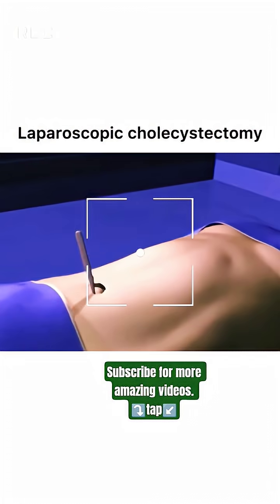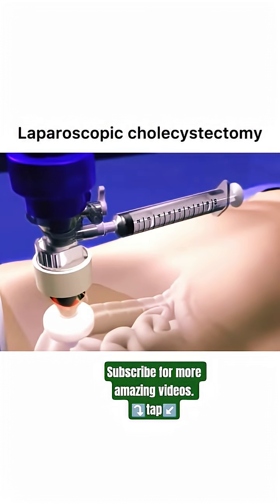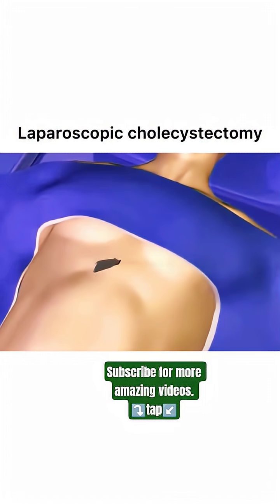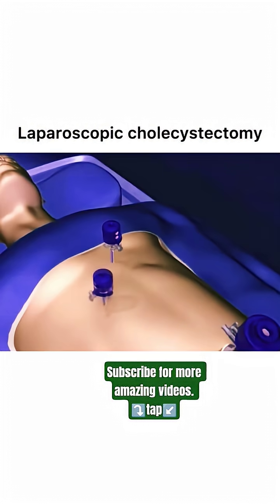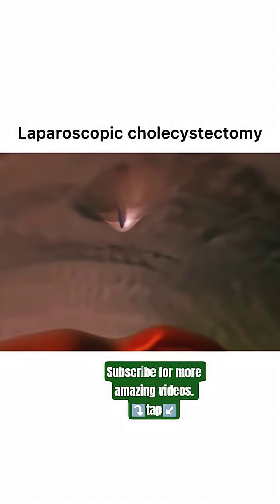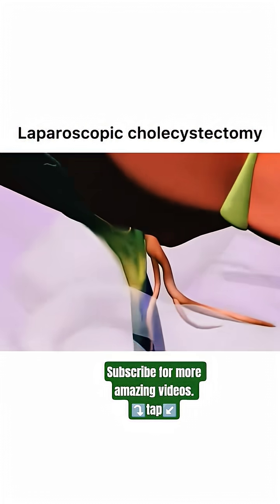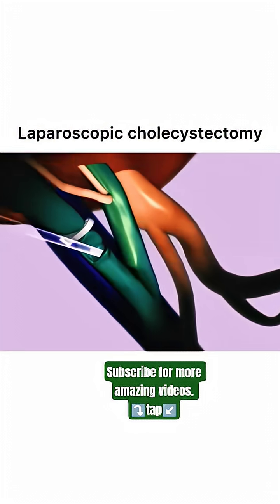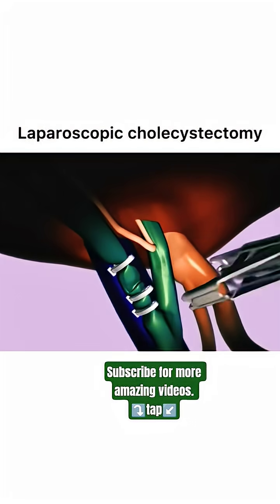gallbladder surgery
Laparoscopic Cholecystectomy:-

The procedure is performed under a general anaesthetic and usually takes about an hour. Your surgeon will use laparoscopic (keyhole) surgery as this is associated with less pain, less scarring and a faster return to normal activities. They will make several small cuts on your abdomen so they can insert tubes (ports) into your abdomen. Your surgeon will insert surgical instruments through the ports along with a telescope so they can see inside your abdomen and perform the procedure.

Your surgeon will remove your gallbladder from your abdomen through one of the ports.